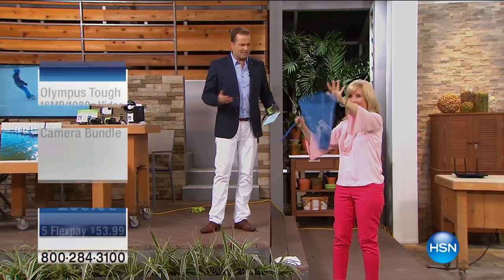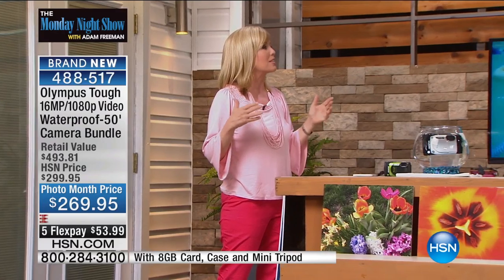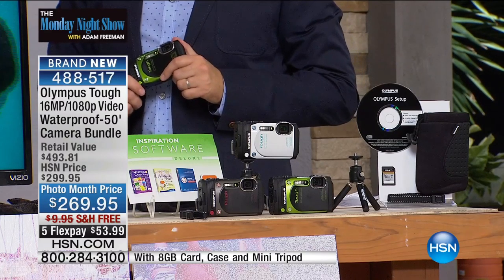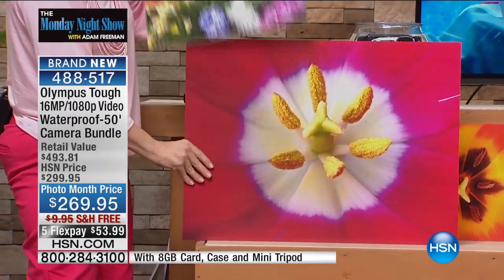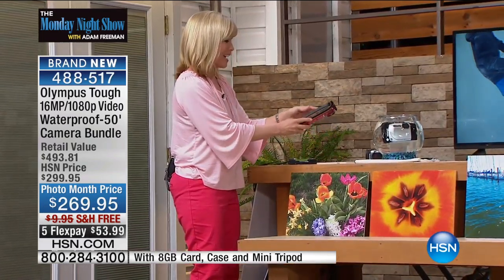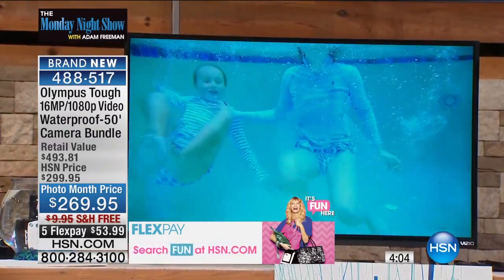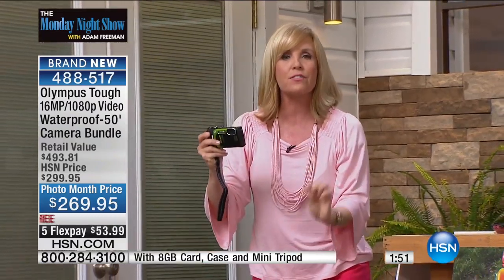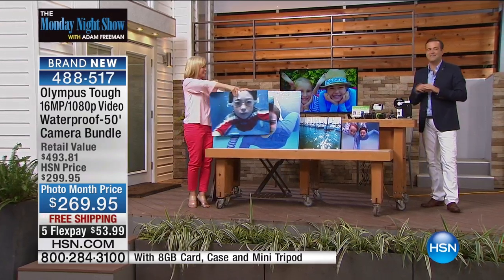Olympus Tough 16MP/1080p Weatherproof Camera Bundle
Olympus Tough 16MP/1080p Full HD Video Weatherproof Camera with Tripod, Case, 8GB Card and Software
Where will your outdoor adventures take you today? Skydiving? Wakeboarding? 3day music...